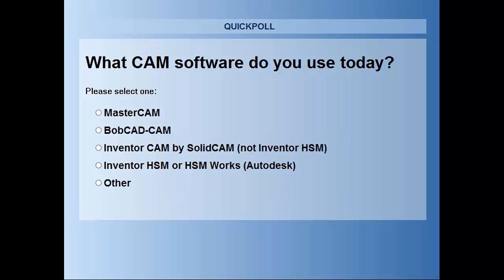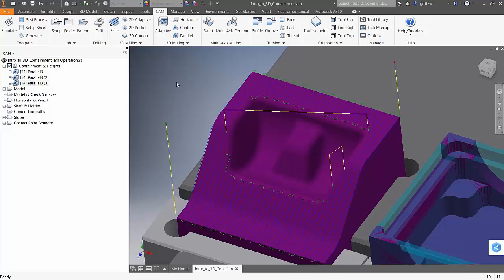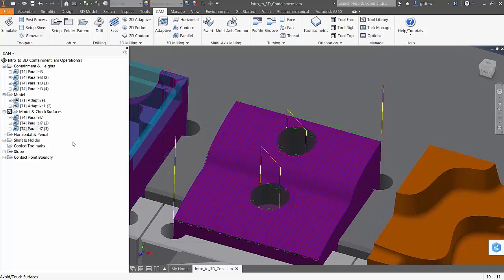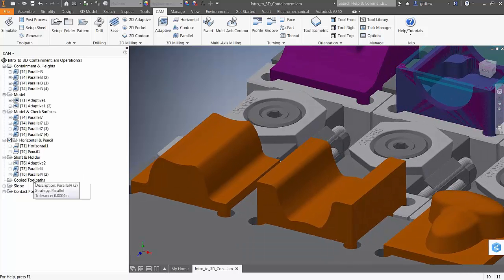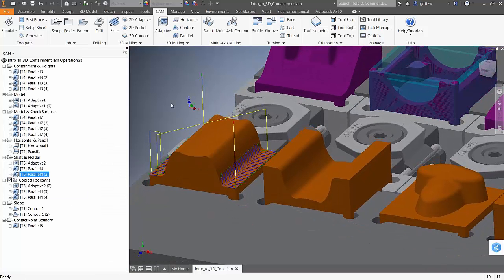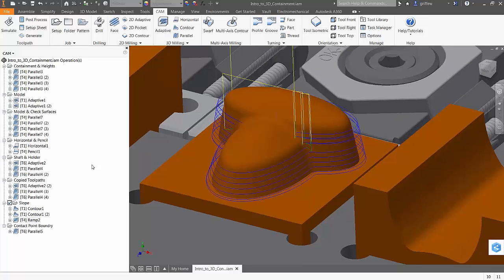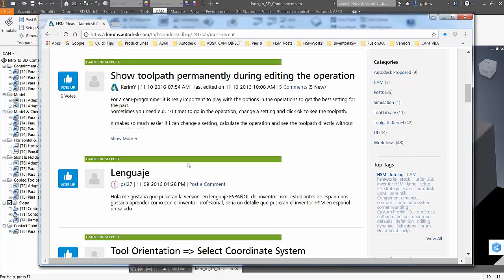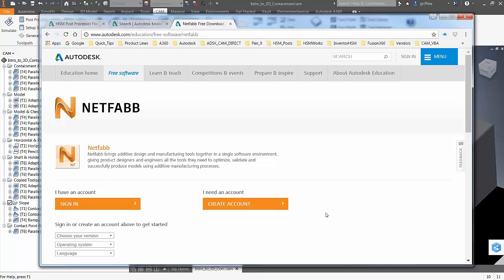Weekly HSM Technical Webinar - 3D Toolpath Containment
The trick to applying 3D Toolpaths in HSM is knowing how to contain the toolpath within specific geometric boundaries of the model. This recorded Weekly HSM Webinar walks you through techniques for applying containment and a few tips and tricks for getting the most efficient and optimal 3D Toolpath output.